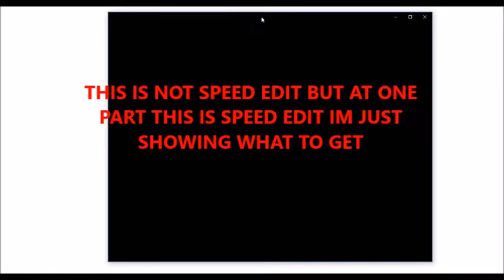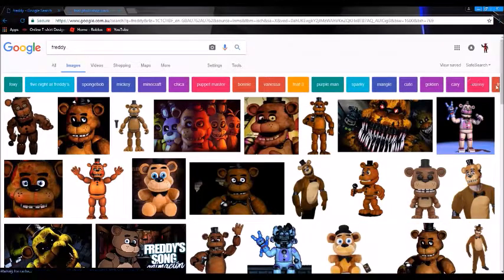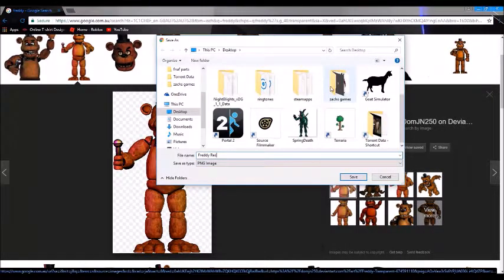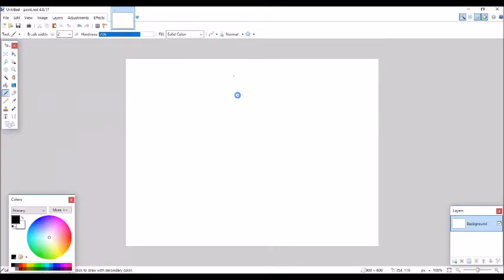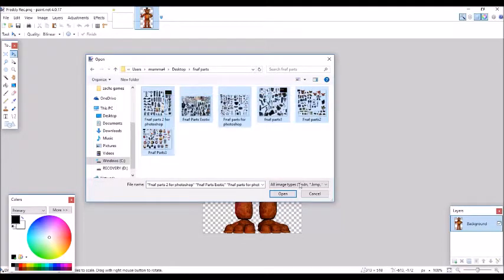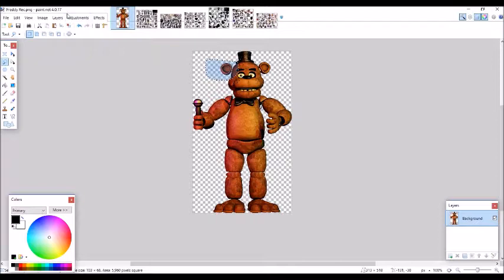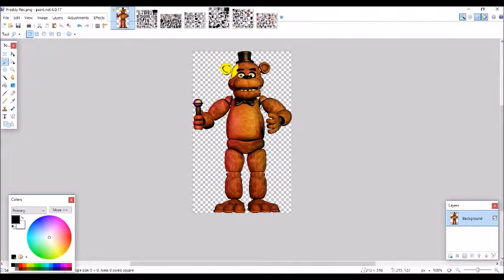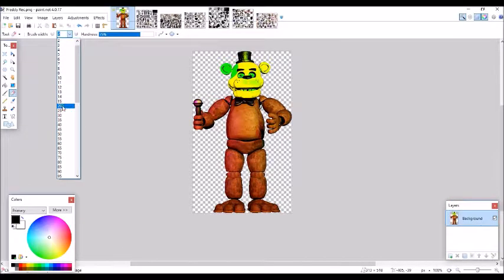HOW TO USE PAINT NET speed edit in one part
There is the link to parts